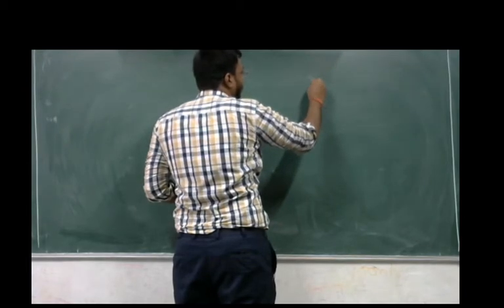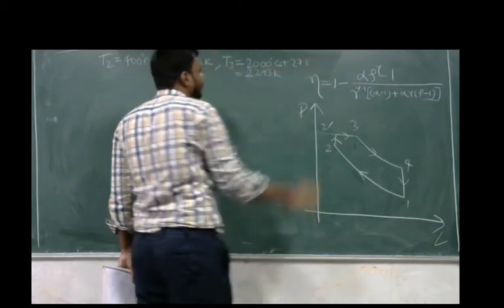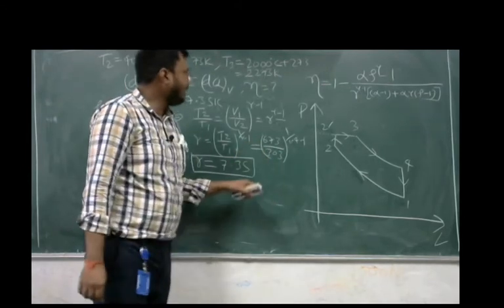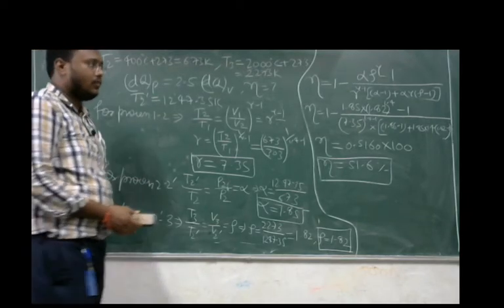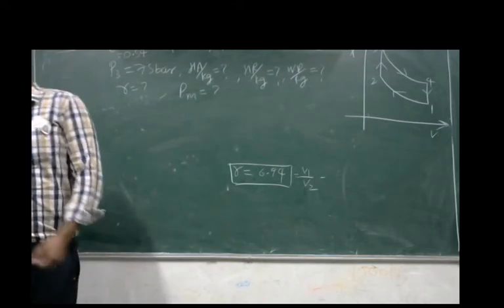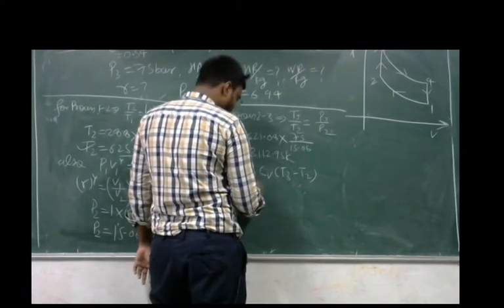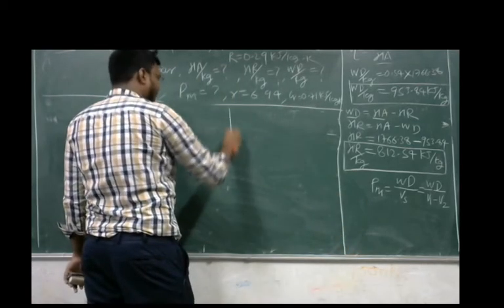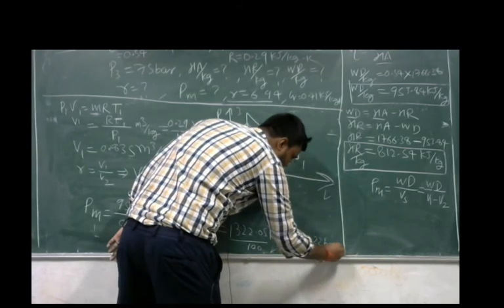IC Engine Fuel & Lubricant (Lecture-13)